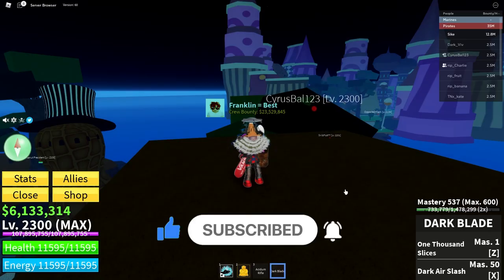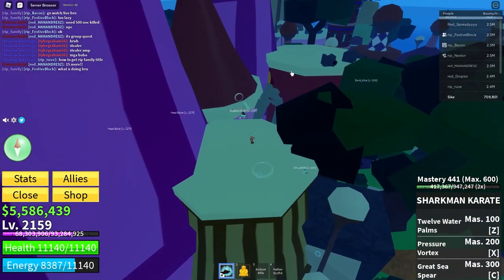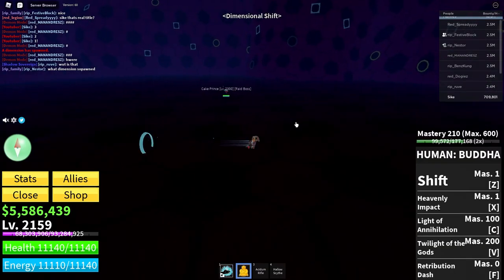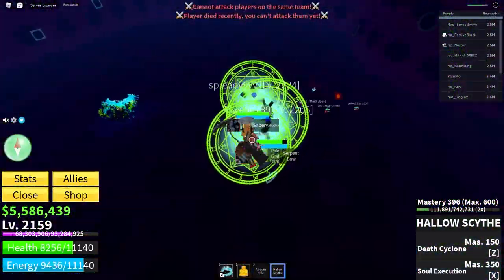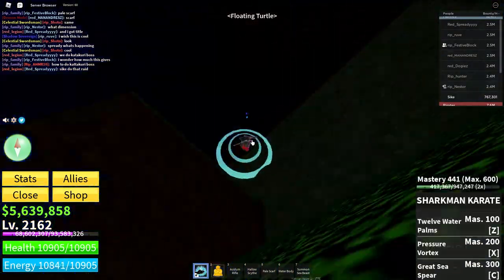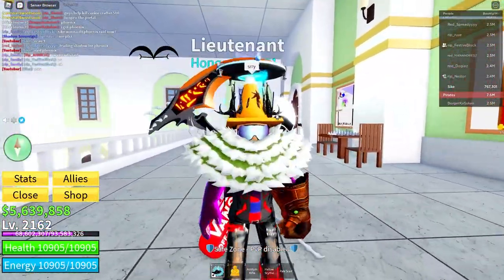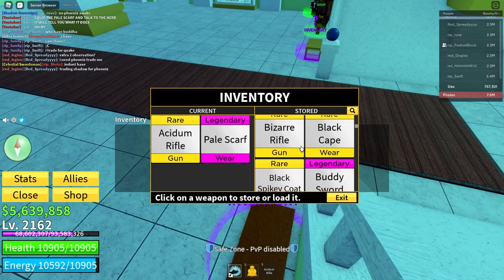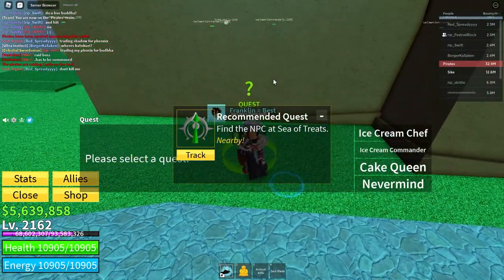THE NEW BLOX FRUITS UPDATE IS GREAT!!!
BLOX FRUITS UPDATE 17 PART 2!!!

Part 2 of update 17 has come out VERY recently with quite a few new things! I will be trying to get some of those new things and the things that I do get, I will show you guys! Watch until the end for a glitch in the game!

ROBLOX MERCH!!!